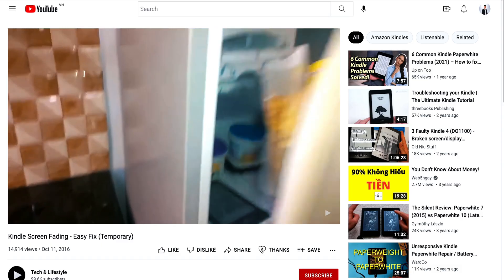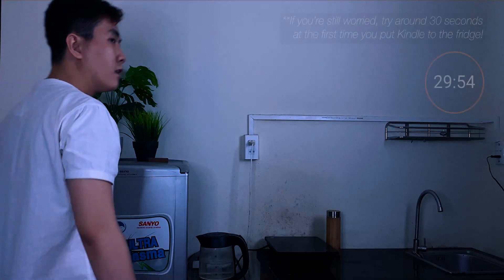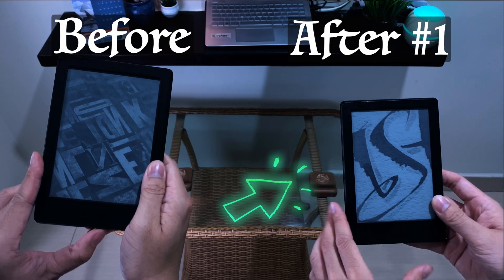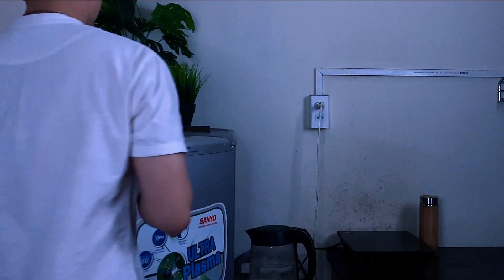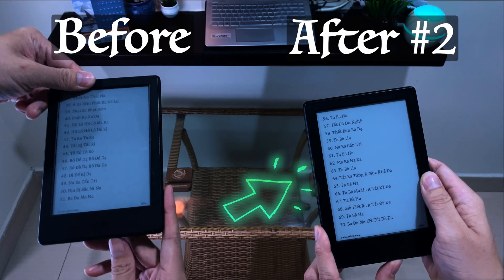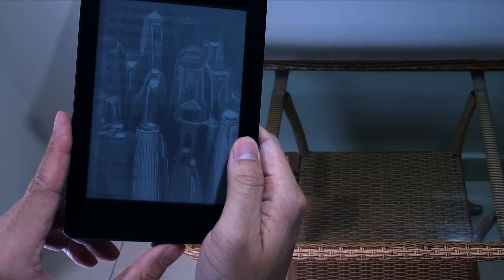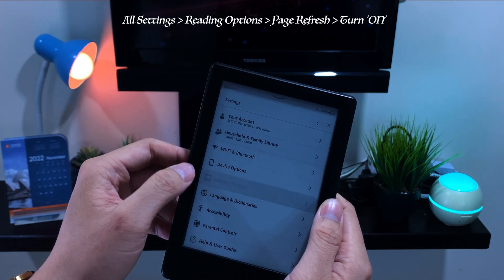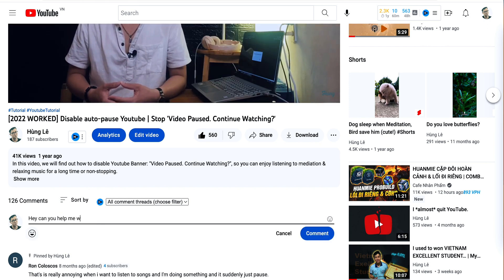[WORK 2023] Instant FIX for Kindle faded screen ™️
Right at the title. Let's get to work. I tested all other Youtubers' way to fix the kindle screen got faded,

[Update] My Kindle still work well at 30-Oct-2022

Chapters:
0:00 - 0: 13 Do you try other method?
0:14 - 1:06 Method 1 - Throw Kindle to Fridge
1:07 - 1:58 Method 2 - Throw a dry ice to Kindle
1:59 - 2:50 Method 3 - Turn on Page Refresh
.All music are copyrighted.